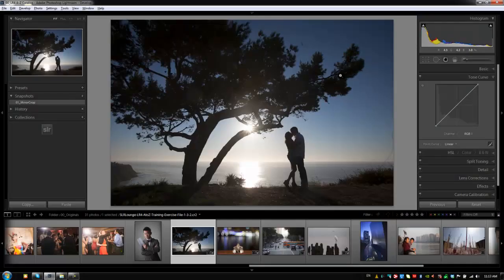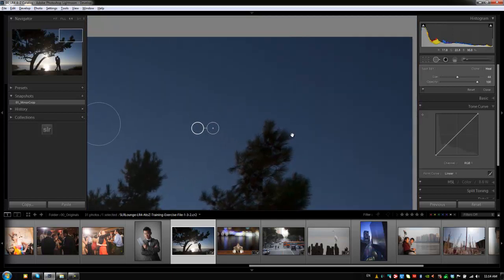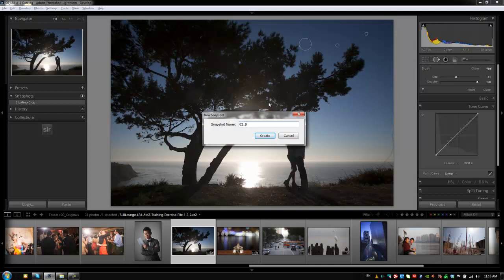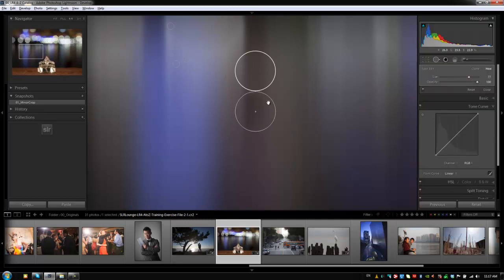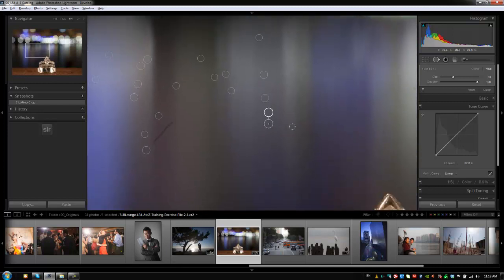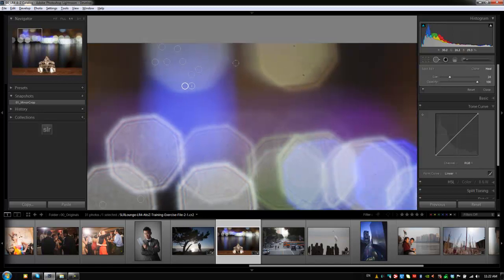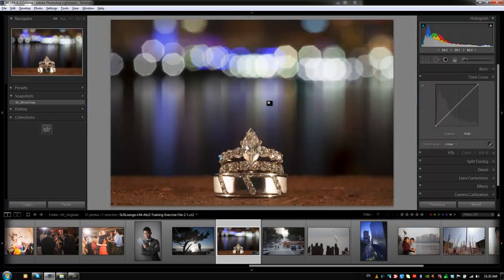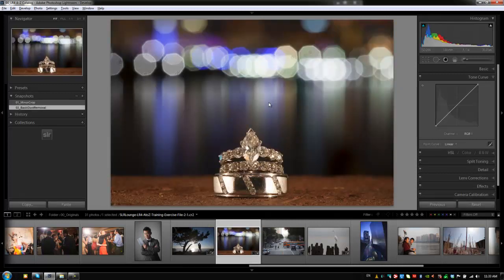Examples of How to Make Basic Dust Correction - From the Lightroom 4 A to Z Workshop on DVD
In this video from our Lightroom 4 A to Z Workshop on DVD, we will demonstrate how to make basic dust correction to images using the Spot Removal Tool in Lightroom 4. The Spot Removal Tool consists of both the Healing Brush and the Cloning Brush. In this tutorial, we will use the Healing Brush to remove the dust specks in our image examples. Use the Healing Brush when dealing with areas where the colors shift a little bit and you need the brush to automatically adjust, because the Cloning Brush is a much more cut-and-paste tool that can leave tell-tale signs of whichever area you use to clone into the Target Area. Therefore, to get a better effect on graduating areas of an image, use the Healing Brush so that it smooths the colors and correctly interprets what should go into the Target Area.